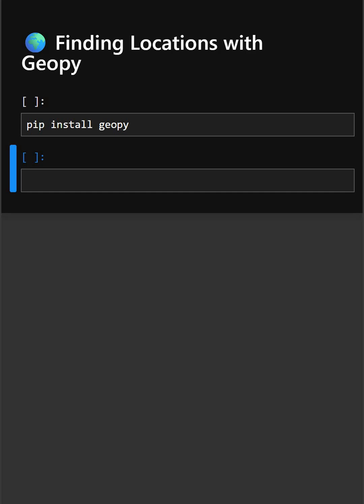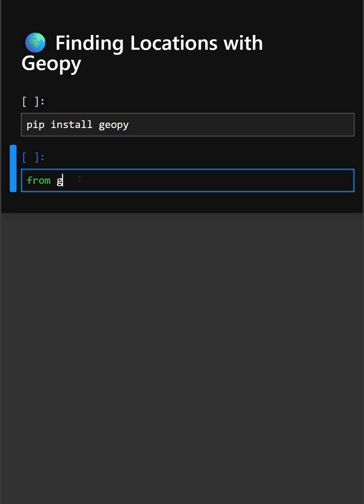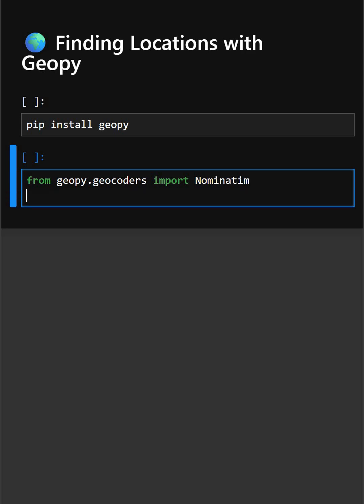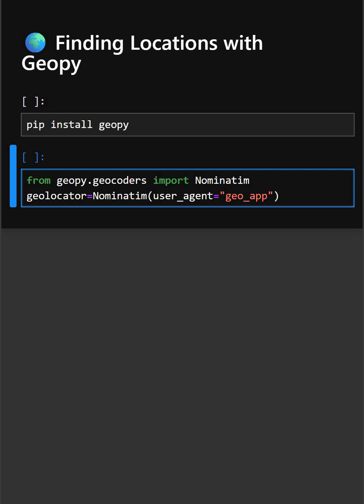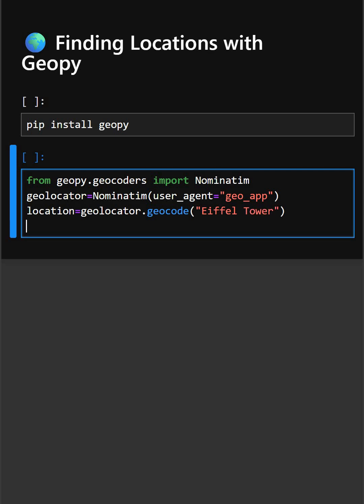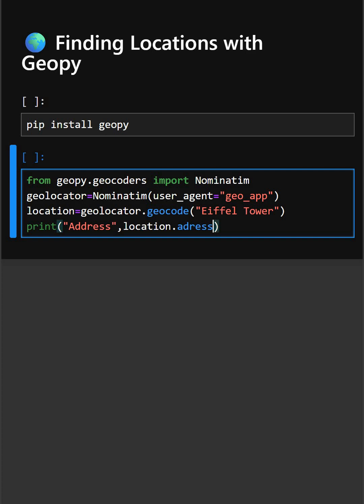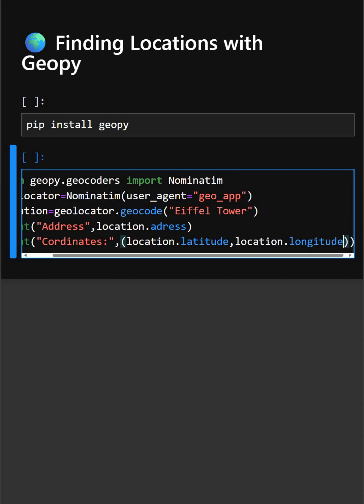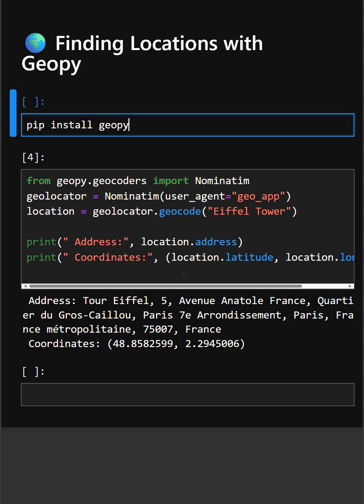🌍 Finding Locations with Geopy